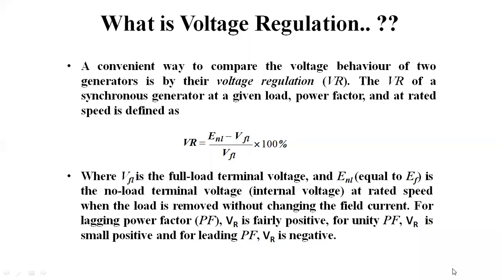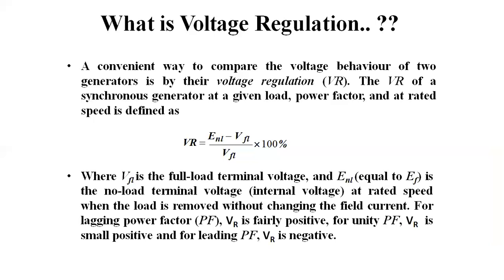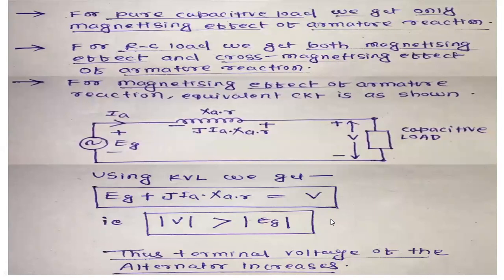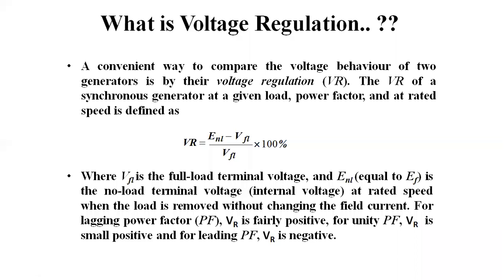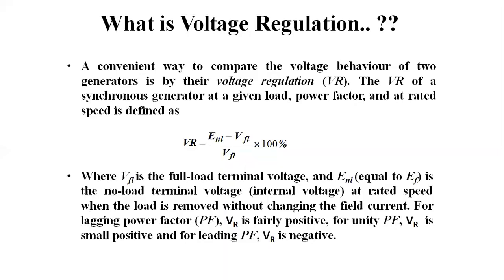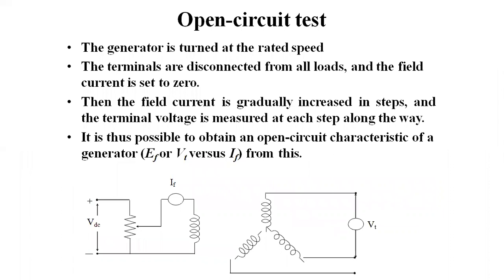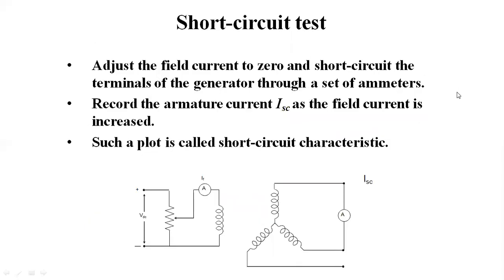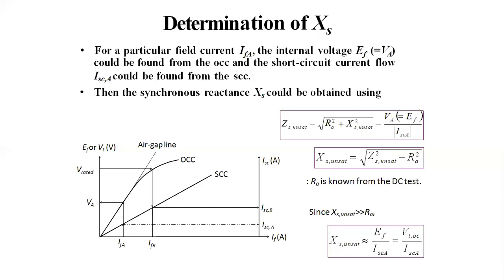3.6 & 3.7 Voltage regulation of Alternator